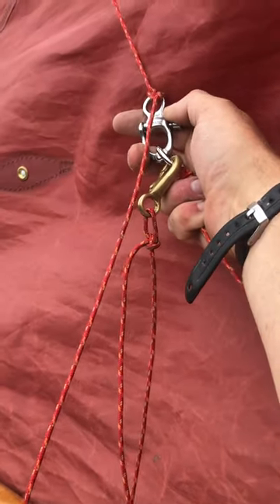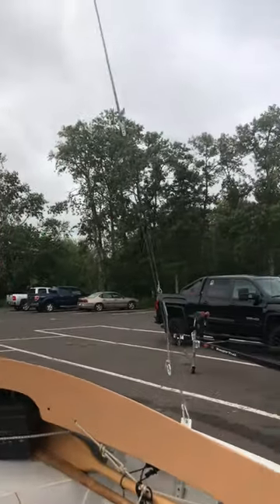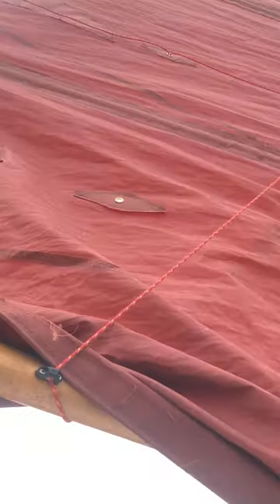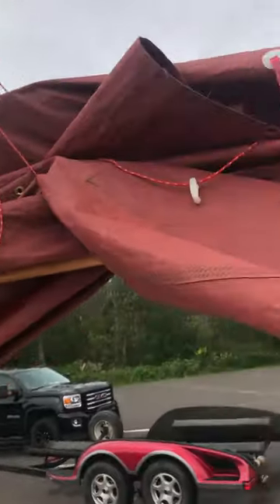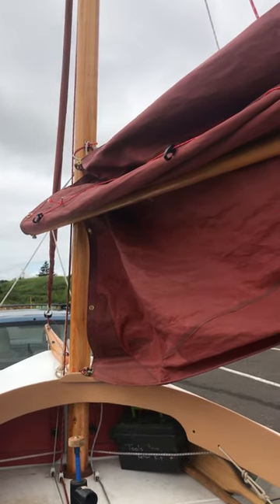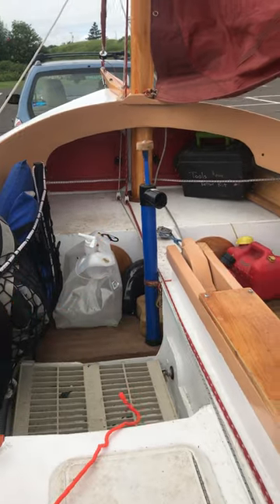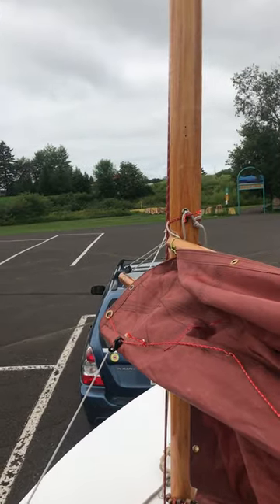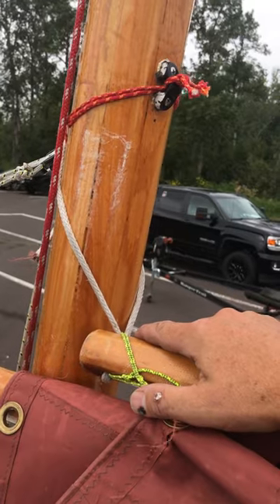Rigging Navigator mainsail 2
finishing up the last video till I can figure out how to combine them : )